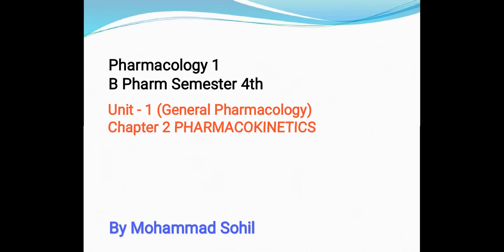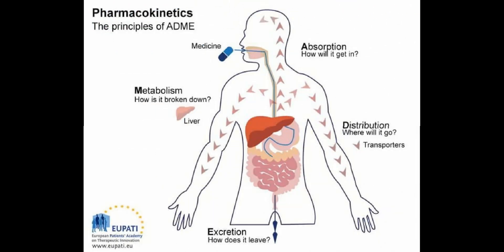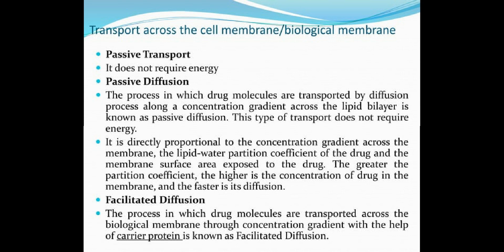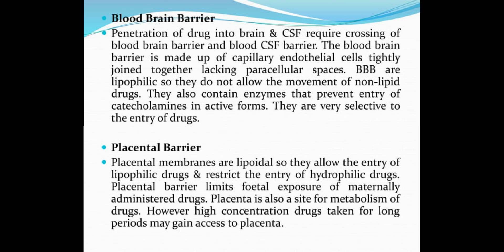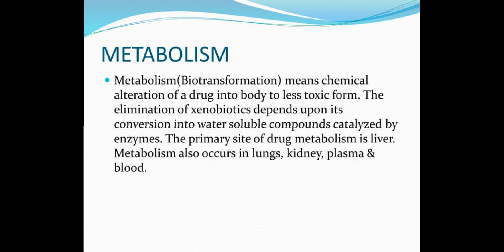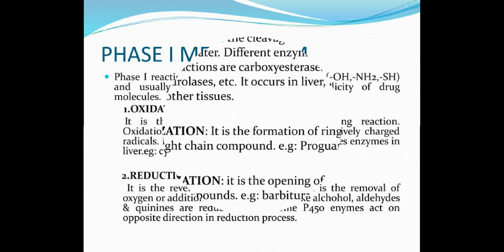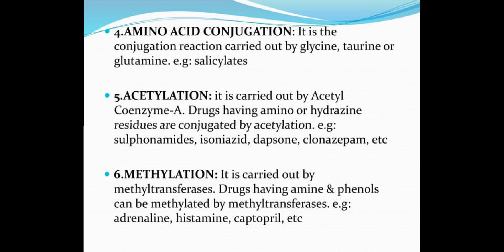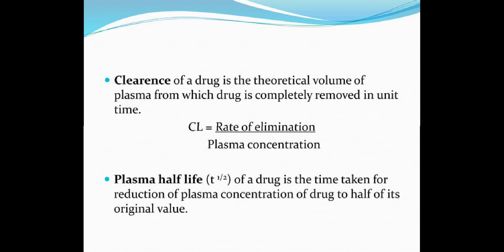PHARMACOKINETICS | Lec - 3 | Unit 1 (General Pharmacology) ||B Pharm 4th Sem | ADME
Pharmacokinetics (from Ancient Greek pharmakon drug and kinetikos "moving, putting in motion see chemical kinetics), sometimes abbreviated as PK, is a branch of pharmacology dedicated to determining the fate of substances administered to a living organism. The substances of interest include any chemical xenobiotic such as pharmaceutical drugs, pesticides, food additives, cosmetics, etc. It attempts to analyze chemical metabolism and to discover the fate of a chemical from the moment that it is administered up to the point at which it is completely eliminated from the body. Pharmacokinetics is the study of how an organism affects a drug, whereas pharmacodynamics (PD) is the study of how the drug affects the organism. Both together influence dosing, benefit, and adverse effects, as seen in PK/PD models.

Pharmacokinetics describes how the body affects a specific xenobiotic/chemical after administration through the mechanisms of absorption and distribution, as well as the metabolic changes of the substance in the body (e.g. by metabolic enzymes such as cytochrome P450 or glucuronosyltransferase enzymes), and the effects and routes of excretion of the metabolites of the drug. Pharmacokinetic properties of chemicals are affected by the route of administration and the dose of administered drug. These may affect the absorption rate.

Models have been developed to simplify conceptualization of the many processes that take place in the interaction between an organism and a chemical substance. One of these, the multi-compartmental model, is the most commonly used approximations to reality; however, the complexity involved in adding parameters with that modelling approach means that monocompartmental models and above all two compartmental models are the most-frequently used. The various compartments that the model is divided into are commonly referred to as the ADME scheme (also referred to as LADME if liberation is included as a separate step from absorption)

Absorption – the process of a substance entering the blood circulation.
Distribution – the dispersion or dissemination of substances throughout the fluids and tissues of body.
Metabolism - (or biotransformation, or inactivation) the recognition by the organism that a foreign substance is present and the irreversible transformation of parent compounds into daughter metabolites.
Excretion – the removal of the substances from the body. In rare cases, some drugs irreversibly accumulate in body tissue.

The two phases of metabolism and excretion can also be grouped together under the title elimination. The study of these distinct phases involves the use and manipulation of basic concepts in order to understand the process dynamics. For this reason, in order to fully comprehend the kinetics of a drug it is necessary to have detailed knowledge of a number of factors such as: the properties of the substances that act as excipients, the characteristics of the appropriate biological membranes and the way that substances can cross them, or the characteristics of the enzyme reactions that inactivate the drug.

Pharmacology 1
general Pharmacology unit - 1
pharmacokinetics
membrane transport
Absorption
Distribution
Metabolism
Excretion/Elimination
Enzyme Induction Enzyme Inhibition
Kinetics Of Elimination

Pharmacology 1 b pharm 4th semester
b pharm 4th semester Lecture
Pharmacology 1 Lectures
Pharmacology 1 unit 1 lecture
unit 1 General Pharmacology
general Pharmacology unit 1 b pharm 4th semester
pharmacokinetics Lecture
phase 1 metabolism
phase 2 metabolism
phase 1 reaction
phase 2 reaction
b Pharmacy 4th semester General Pharmacology
b pharm lecture in hindi